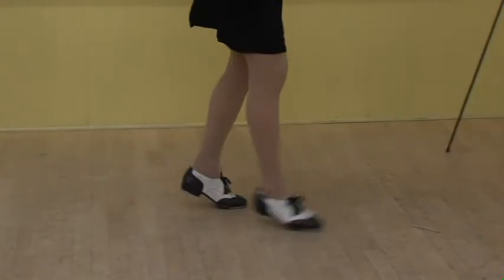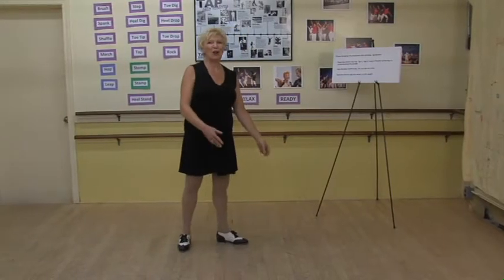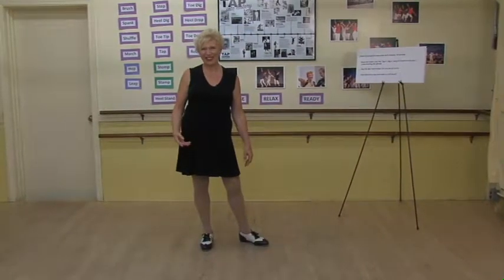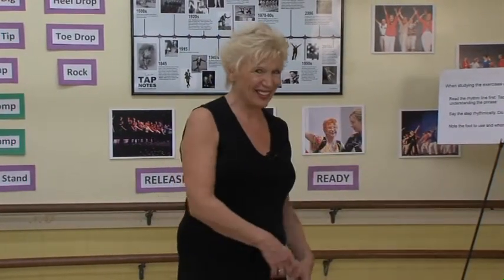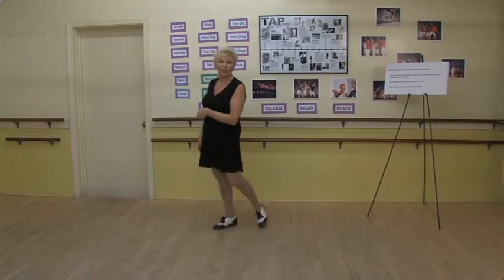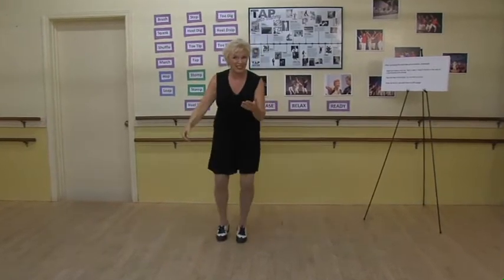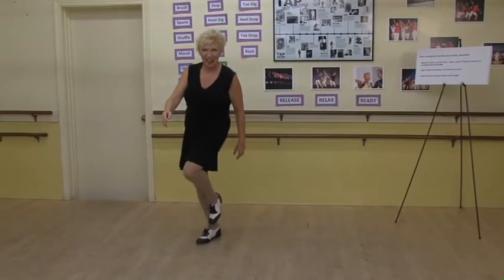TTN Adults2 SoftShoe PaddleTurn